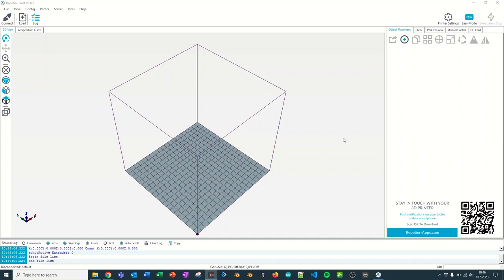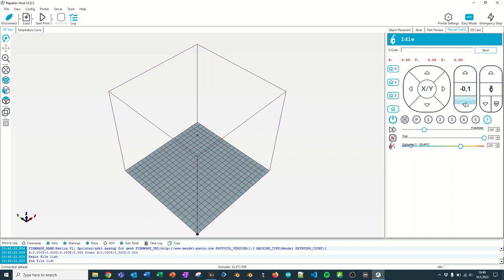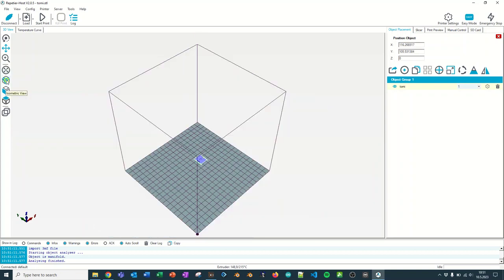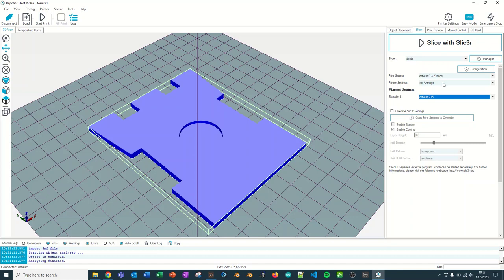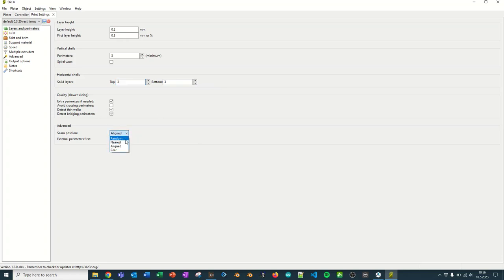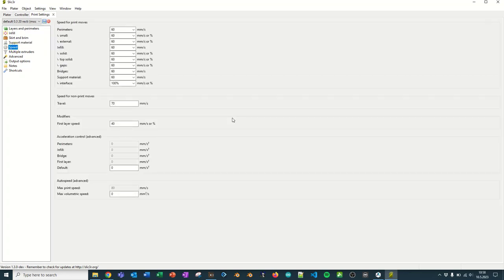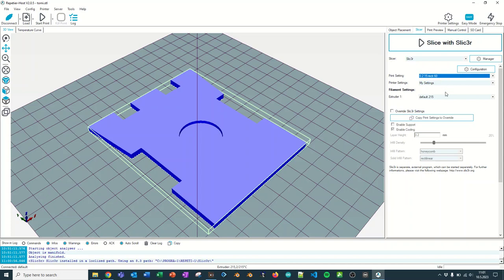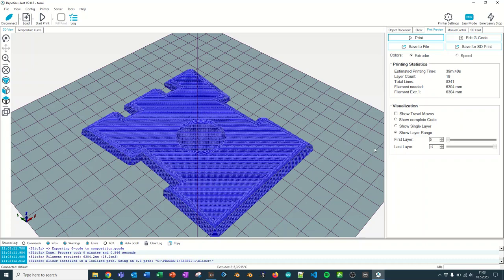RepetierHost printer control for Colido 3 0 and Colido DIY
This video will take you through the basic use of RepetierHost as a control software for Colido DIY and Colido 3.0 printers.